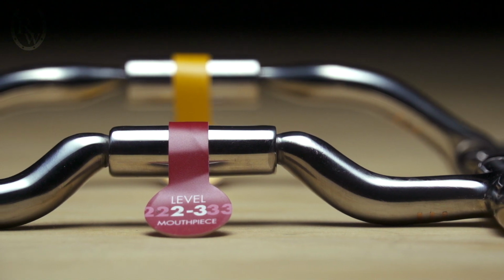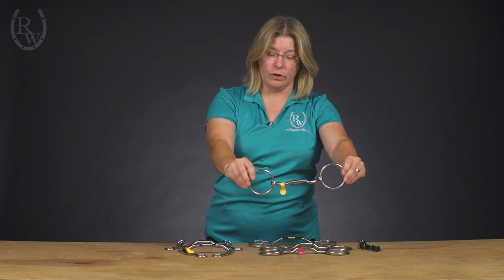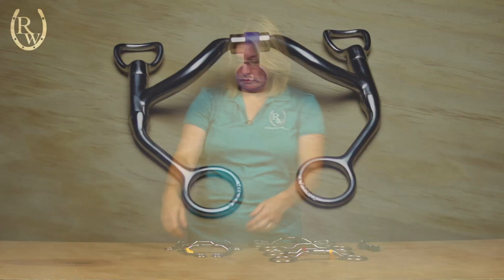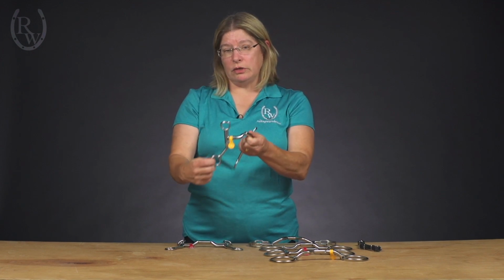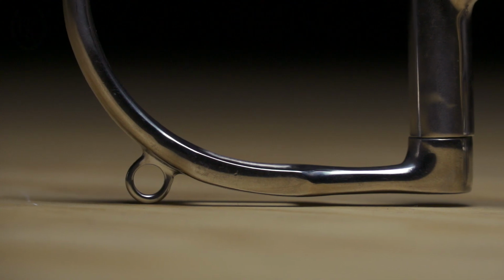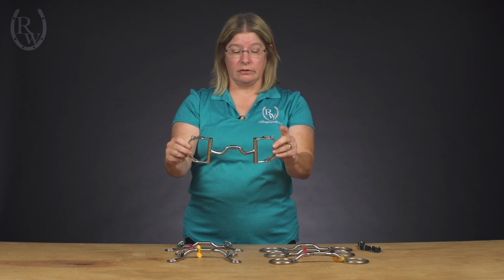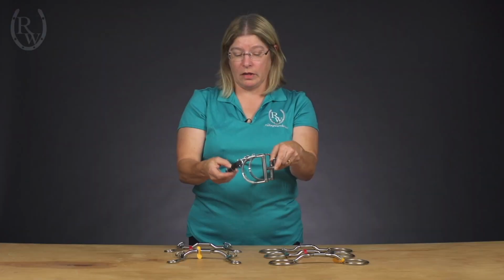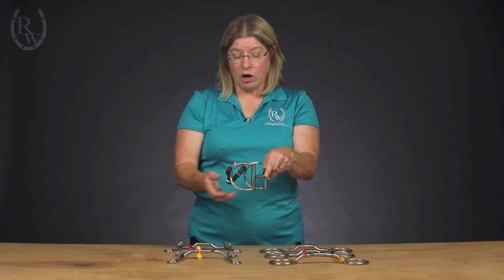Myler Education: Choosing a Cheek Piece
Judy from Toklat explains the Myler System as well as the different cheek pieces used for Myler bits.

Riding Warehouse strives to exceed all expectations for an online tack store, offering the best possible experience and products for you and your horse. Conveniently shop by discipline: English, Western, or Endurance, where you'll discover tack, riding apparel, and a full range of horse care supplies for the equine enthusiast. What sets us apart?  Our Free Return Shipping covers your purchase for a whole year, no questions asked.